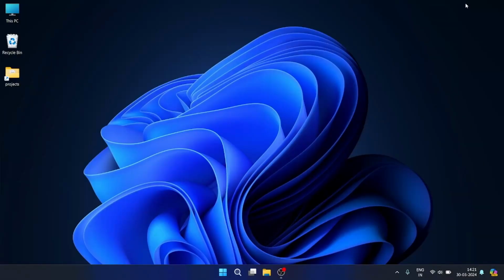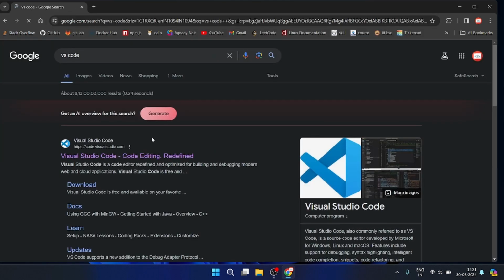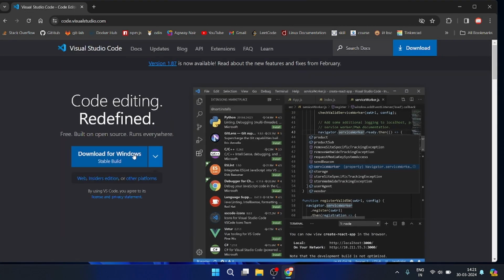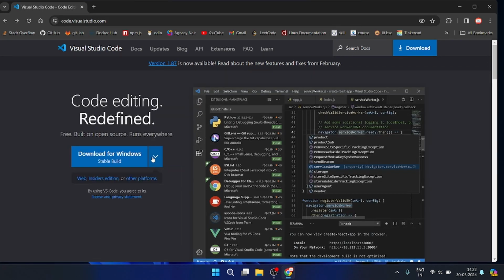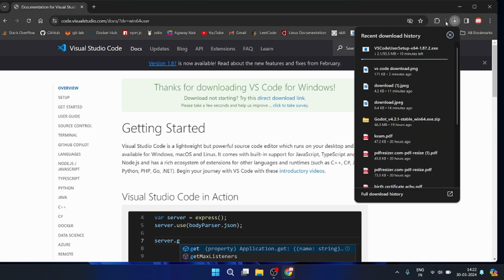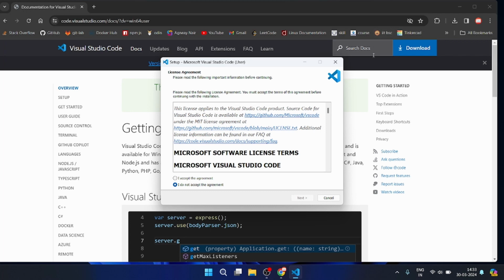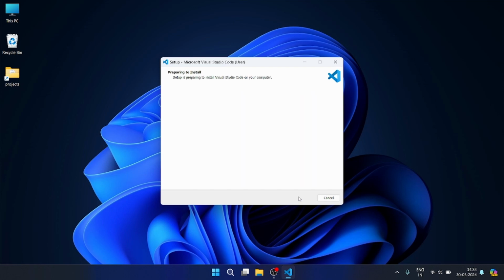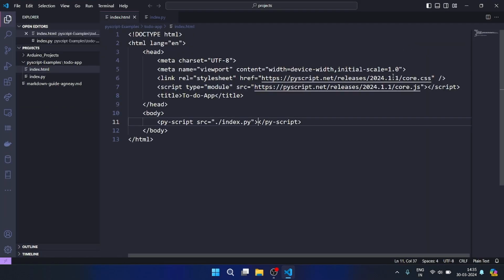How to install vidual studio code